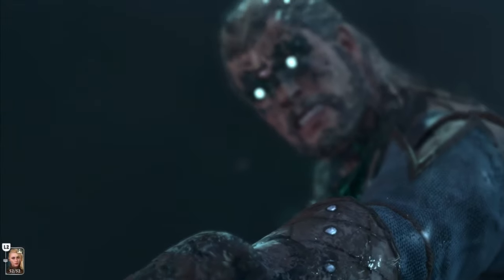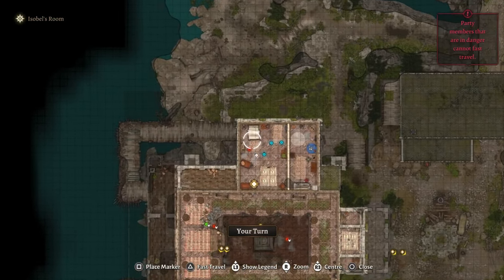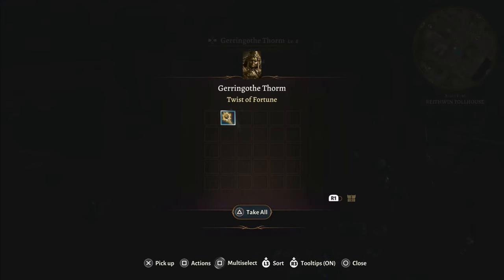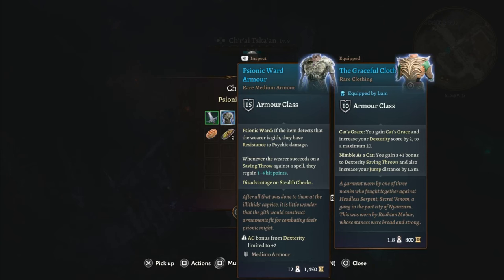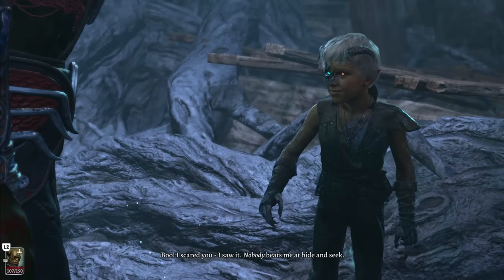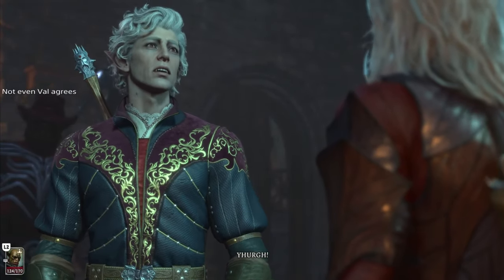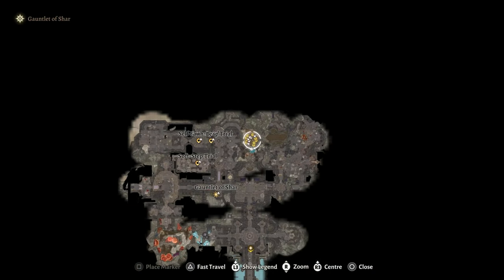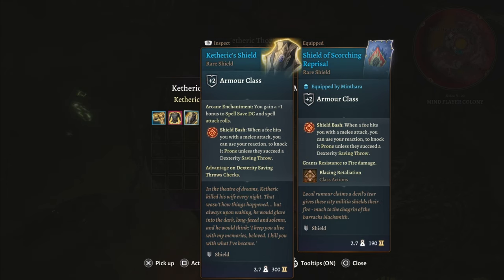EVERY Magic Item Location in Act 2: Baldur's Gate 3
0:00 Family Ring
0:16 Dammon (Trader)
0:37 Hat of Fire Acuity
0:57 Rippling Force Mail
1:10 Shield of Scorching Reprisal
1:27 Quartermaster Tali (Trader)
1:51 Mattis (Trader)
2:02 Flawed Helldusk Armor
2:14 Snowburst Ring
2:26 Shifting Corpus Ring
2:36 Moon Devotion Robe & Jyanell's Gloves (May or may not work)
2:55 Frost Prince
3:05 Ironwood Club & Ring of Self Immolation
3:20 Shadow-Cloaked Ring
3:37 Luminous Gloves
3:49 Cruel Sting, Moonlantern, Thermoarcanic Gloves, & Hammergrim Mist Amulet
4:18 Ring of Twilight, Dark Justiciar Mask & Gloomstrand Shield
4:34 Prenumbral Armor
4:44 Covert Cowl & Coruscation Ring
4:54 Twist of Fortune
5:38 Gloves of Battlemage's Power, Fireheart, & Ironvine Shield
5:58 Helmet of Arcane Acuity
6:09 Icebite Robe & Boots of Apparent Death
6:19 True Love's Caress
6:29 Lightning Jabber
6:47 Protective Plate & Fleshmelter Cloak
7:00 Eversight Ring, Bided Time, Strange Tendril Amulet, & Firzu's Ring of Trading
7:18 Psionic Ward Armor & Hr'a'cknir Bracers
7:28 Punch-Drunk Bastard, Ichorous Gloves, & Rat Bat
7:45 Ritual Dagger of Shar
8:09 Raven Gloves
8:27 Assassin's Shortsword & Watcher's Shield
8:37 Surgeon's Subjugation Amulet
9:01 Shar's Tempation, True Love's Embrace, & Poisoner's Gloves
9:28 Ring of Shadows & Ring of Mental Inhibition
10:05 Lann Tarv (Trader)
10:38 Roah Moonglow (Trader)
10:54 Derivation Cloak, Coldbrim Hat, & Shadow Lanturn
11:30 Cloak of Elemental Absorbtion & Spineshudder Amulet
11:43 Araj Oblodra (Weird Trader)
12:20 Spellcrux Amulet & Browbeaten Circlet
12:36 Potent Robe
12:51 Vivacious Cloak
13:01 Circlet of Bones
13:21 Callous Glow Ring
13:31 Least Excpected
13:41 Hellfire Hand Crossbow
13:55 Dark Justiciar Gauntlets & Boots of Brilliance
14:09 Killer's Sweetheart
14:17 Spear of Night, Dark Justiciar Helmet, Dark Justiciar Half-Plate
14:42 Justiciar's Scimitar & Justiciar's Greatshield
15:04 Moonlight Glaive or Shar's Spear of Evening
15:31 Absolute's Protector, Arguement Solver & Myrkulite Scourge
15:52 Ring of Exhalted Marrow & Sylvan Scimitar
16:13 Infernal Rapier
16:39 Circlet of Mental Anguish, Braindrain Gloves, & Blade of Oppressed Souls
17:03 Kethric's Warhammer, Reaper's Embrace, & Kethric's Shield
17:17 Selunite's Spear of Night